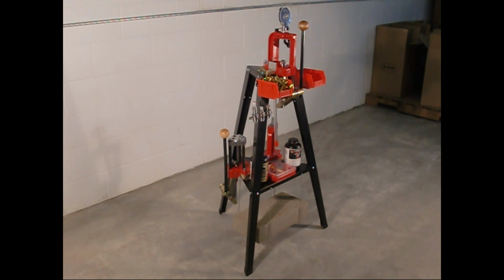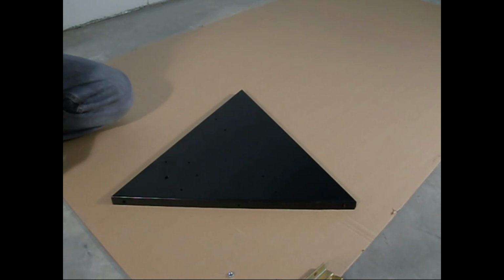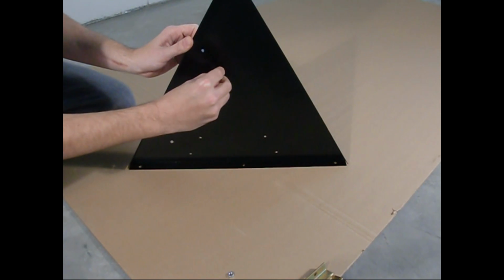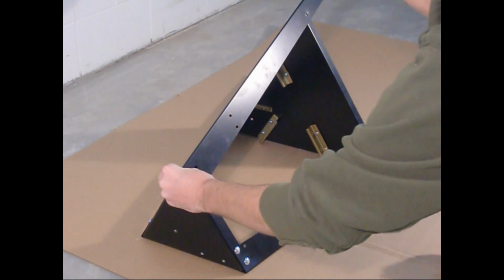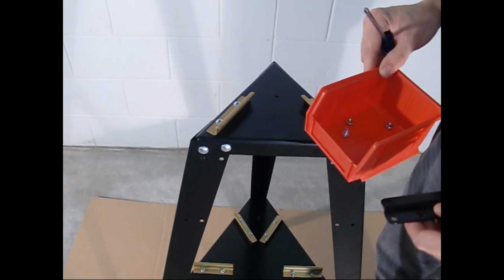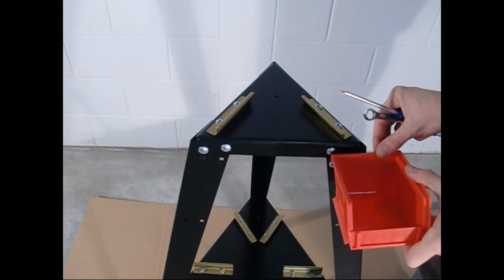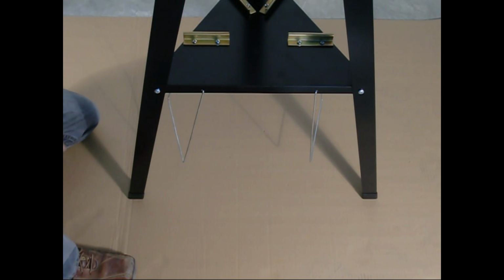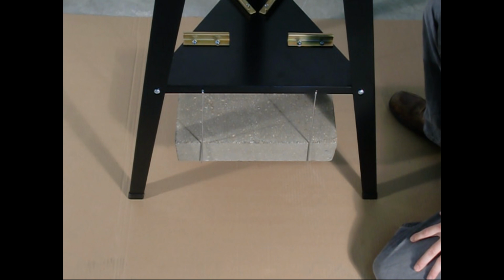Lee Reloading Stand (#90688) Assembly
Overview and Assembly of the New Lee Precision Reloading Stand. Designed for the reloader with limited space, an overwhelmed workbench, or someone looking for a solution to their portable reloading needs.